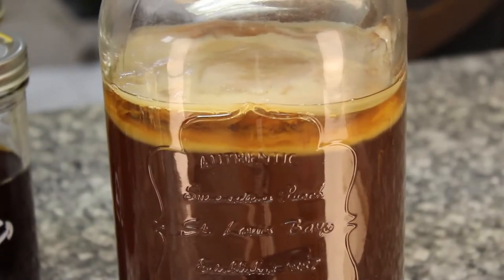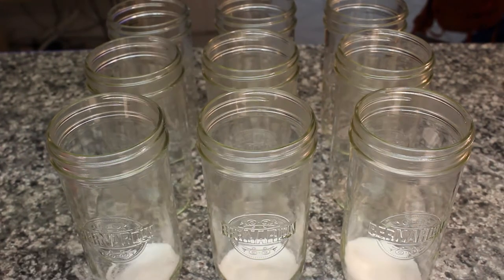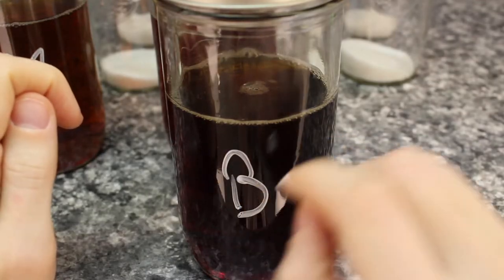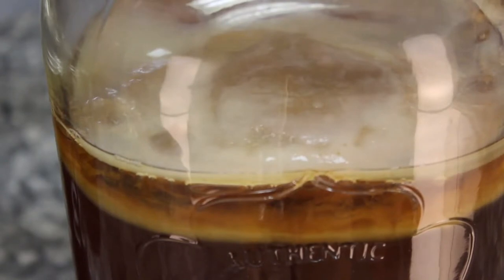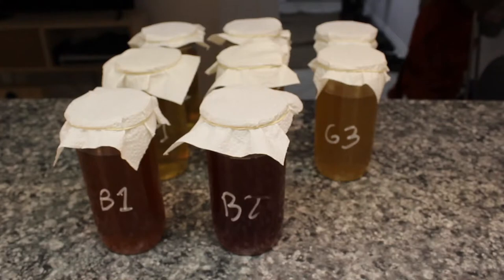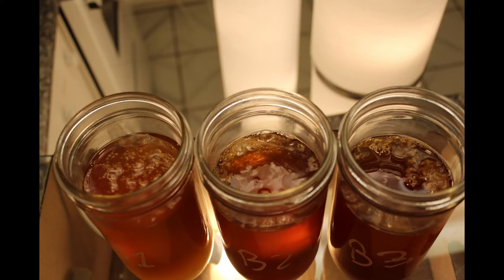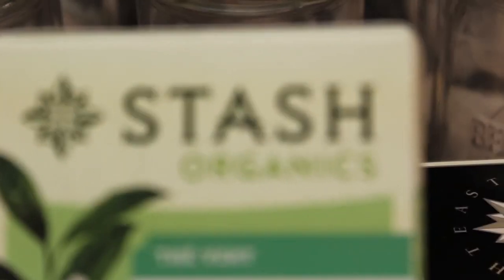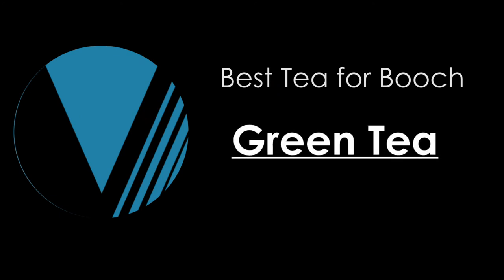Kombucha | The Three Tea Showdown!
Kombucha isn't kombucha without tea. But which tea should you choose?  This video will compare three different types and see if it actually makes a difference.